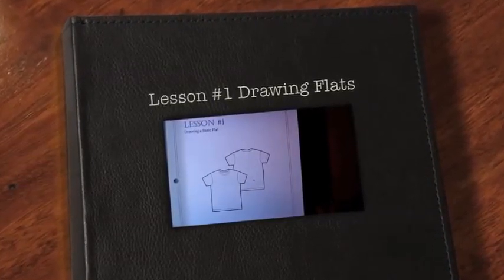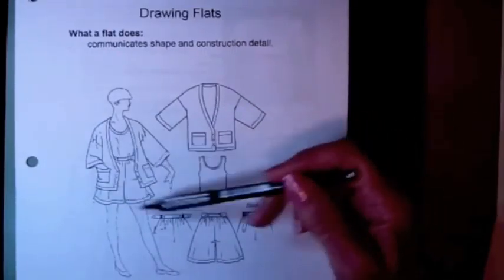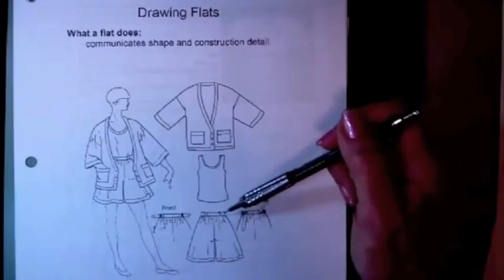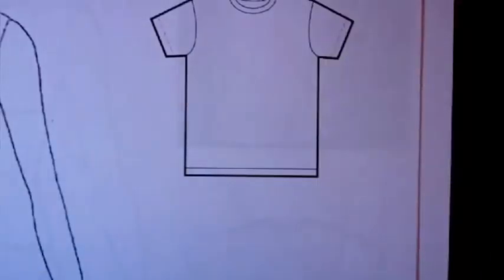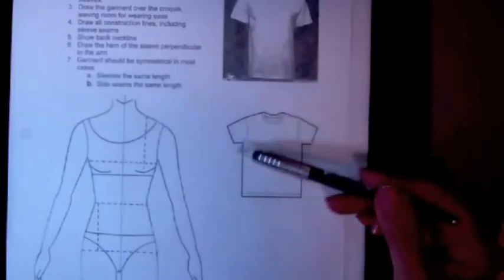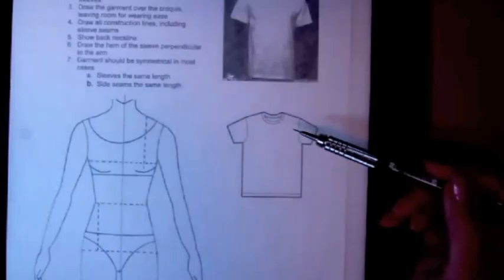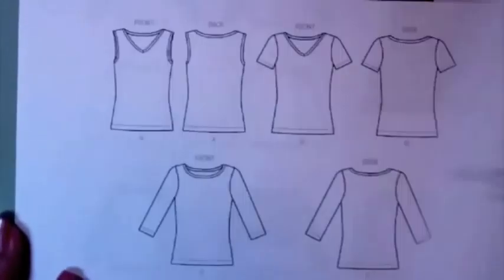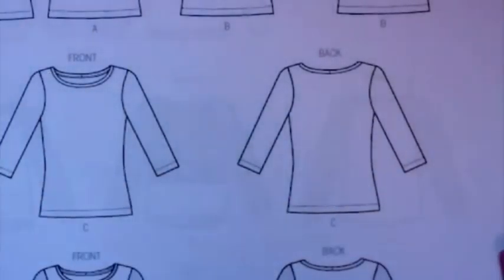Lesson #1 Drawing Tee Shirt Flats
ARC Lesson #1